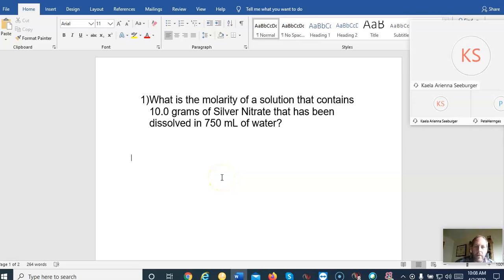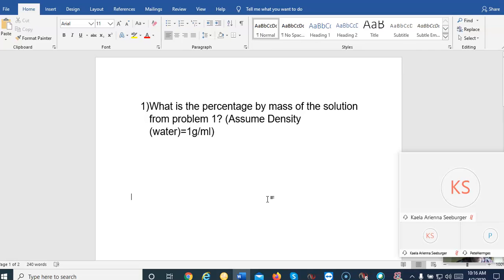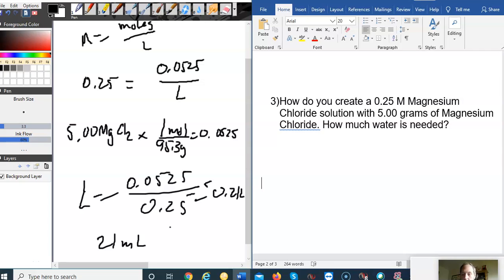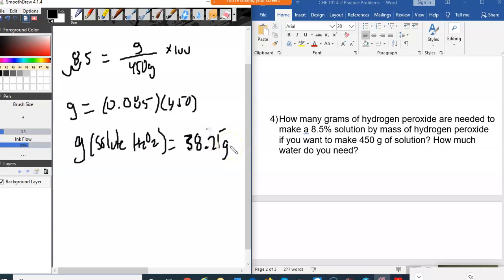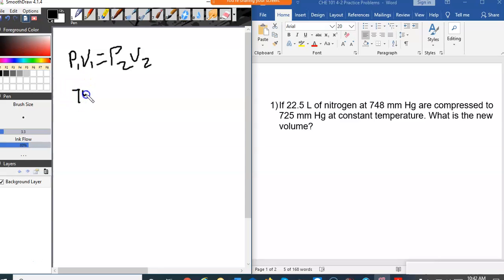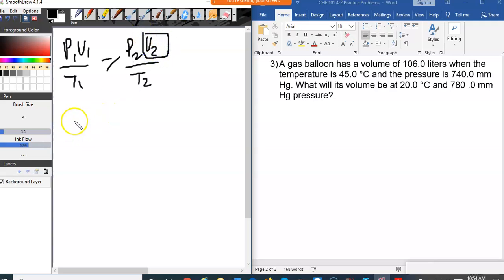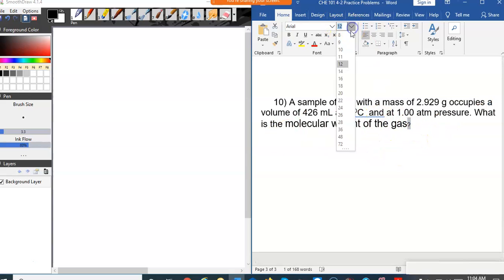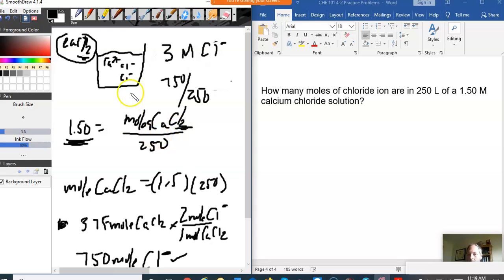che 101 4 2